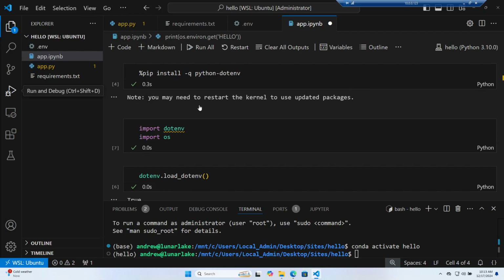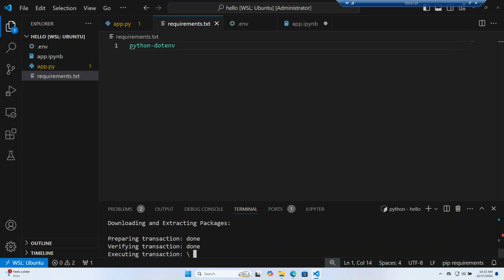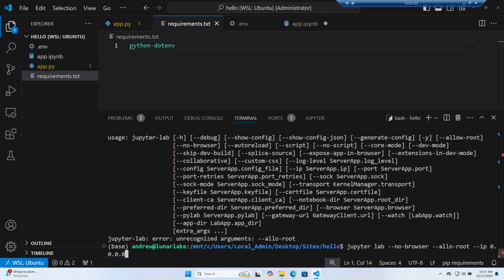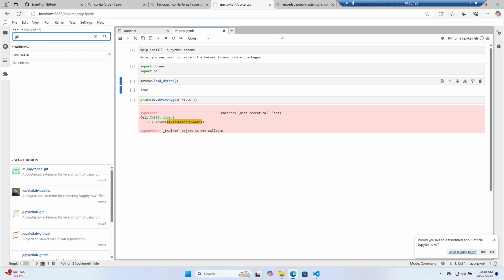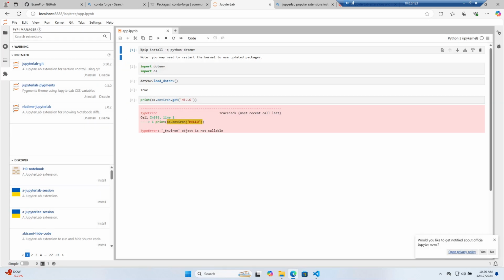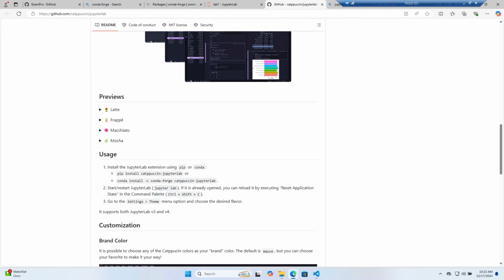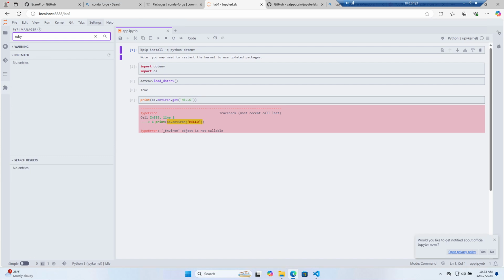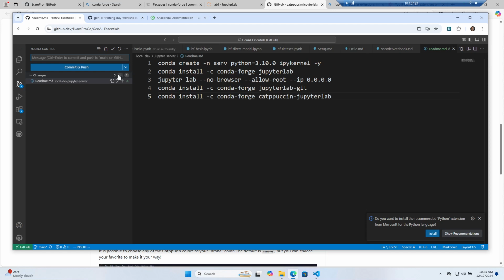Jupyter Lab Setup - GenAI Essentials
Learn to install and configure Jupyter Lab for a seamless machine learning and data science experience.